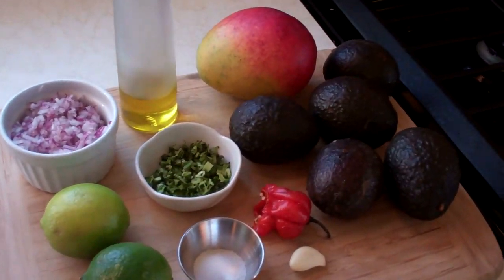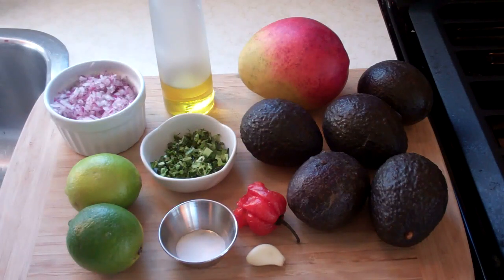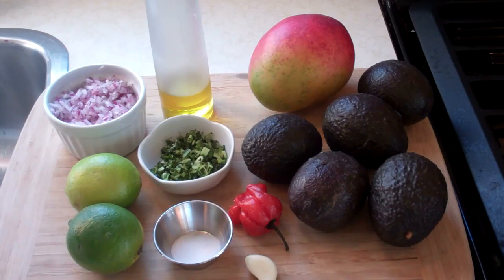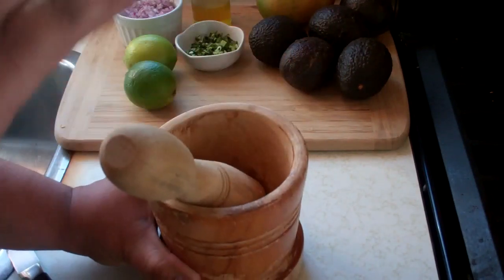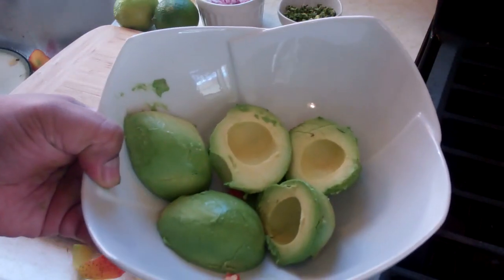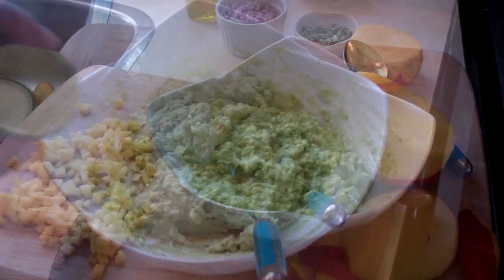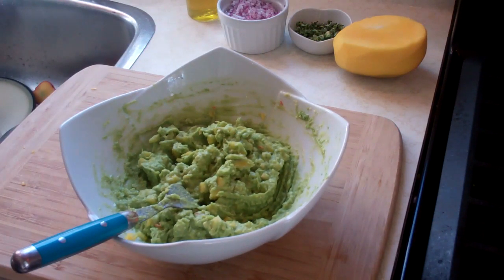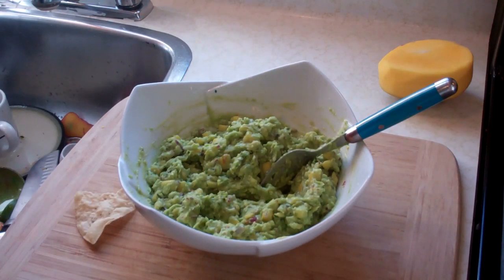Caribbean Style Guacamole.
Just n time for the Super Bowl, this lovely Caribbean style guacamole is packed just the right amount of heat from scotch bonnet peppers, the creaminess of ripe avocados and the love;y undertones of sweet ripe mangoes. Add the a garlic and shad beni (or cilantro) and you have an outstanding dip for your next party.

If you like this recipe, be sure to get my Caribbean cookbook, The Vibrant Caribbean Pot 60 Traditional and Fusion Recipes Vol 1